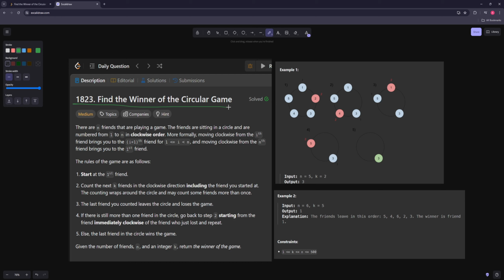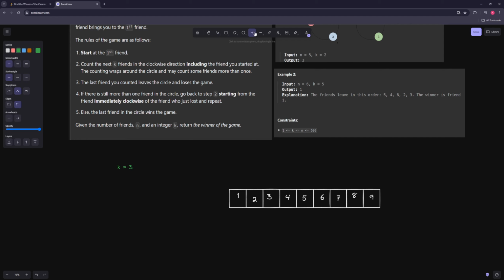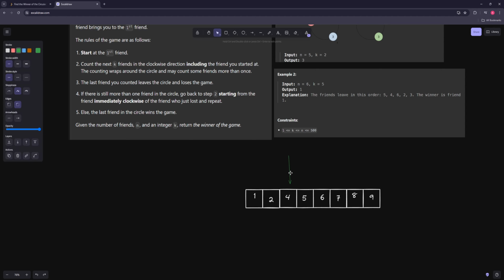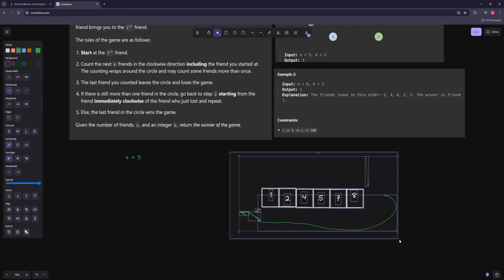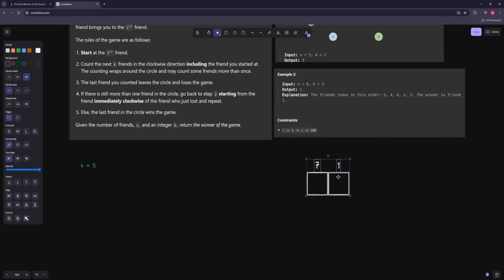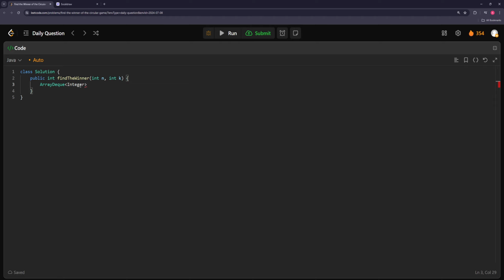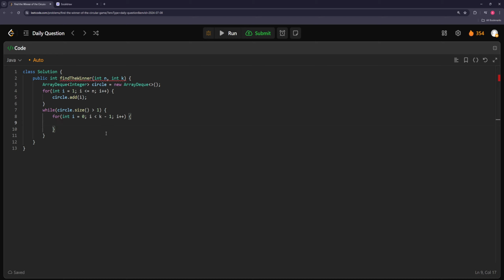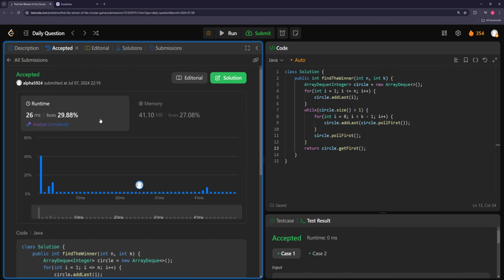LeetCode 1823 - Find the Winner of the Circular Game - Java